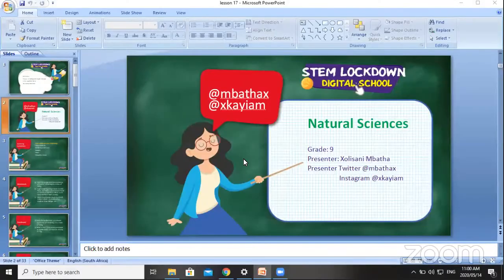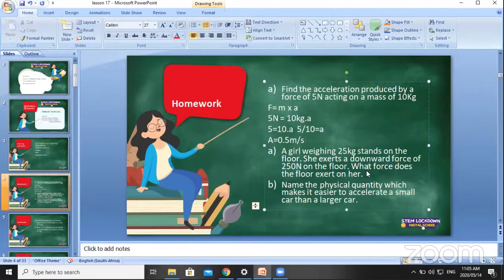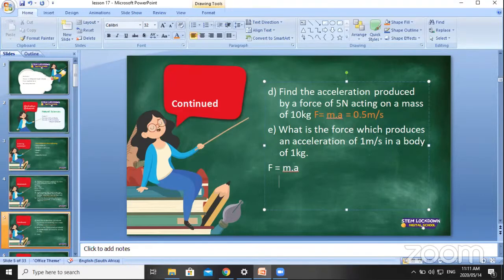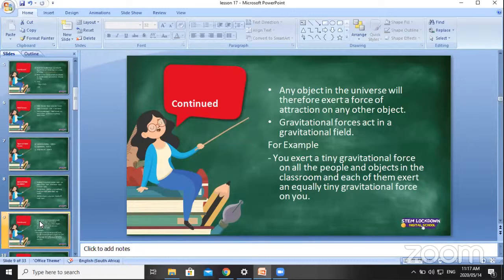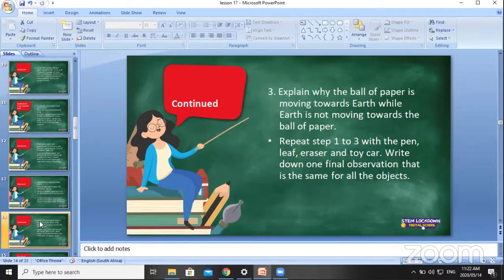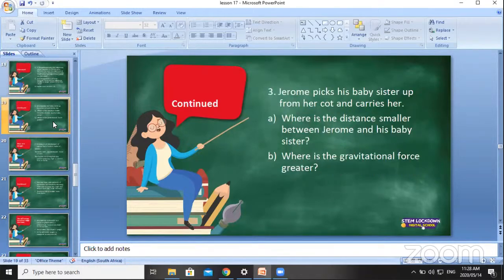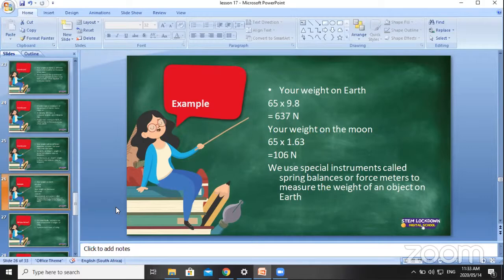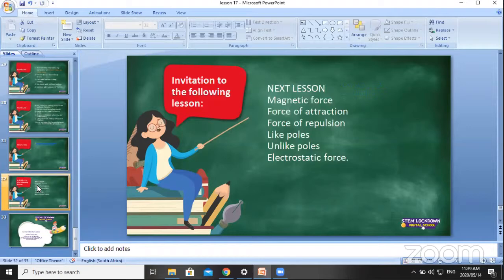Grade 9 Natural Science 14 May 2020